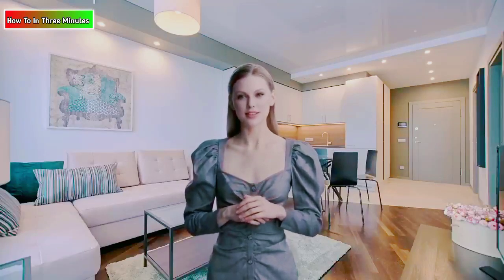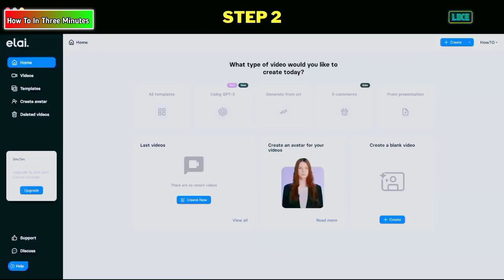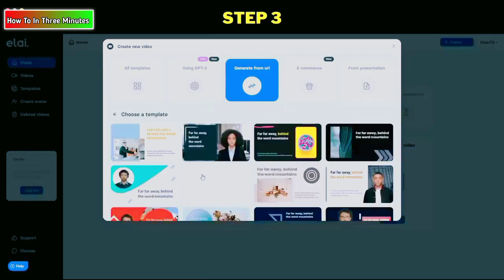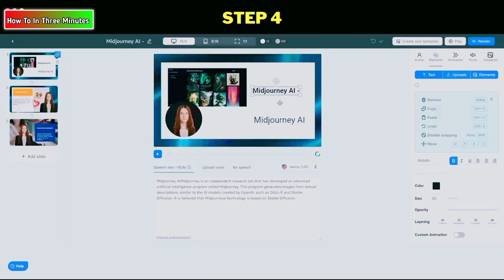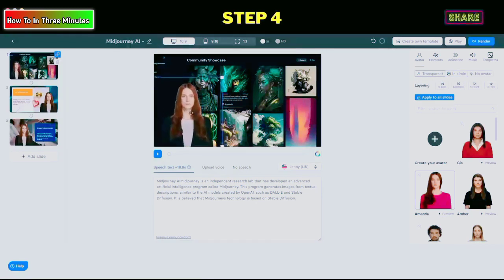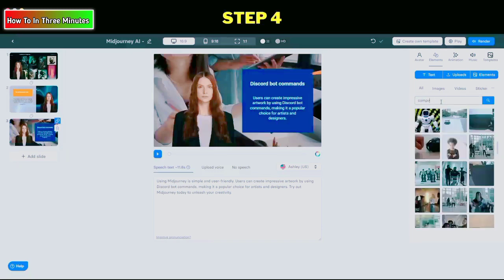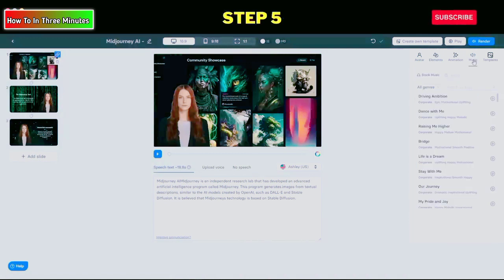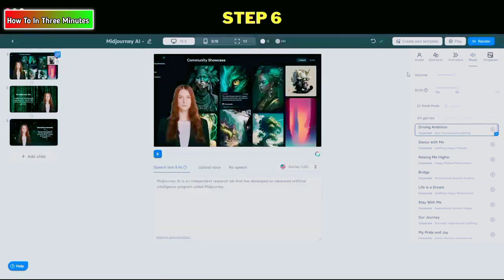Generate Videos Instantly with AI ai video generator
Give your videos a professional finish with the AI Video Generator - the easy and fast way to create text-to-video! With the AI Video Generator, you can generate professional-looking videos from your text in just a few clicks. Get ready to take your content to the next level!

Elai Tutorial :

 • This AI Tool Make...

Today, I'll show you the easiest and fastest way to create an AI-generated video from an online article. Let's get started!

Step 1: Search for the article you want to convert to video and copy its link.

Step 2: Open elai.io. You can use the link provided in the description below. If you don't have an elai account or don't know how to create one, you can watch my previous video about elai. The link is also in the description. From the elai home screen, click on "generate from URL" and paste your article link.

Step 3: Choose your video template and click on the "create video" button. Wait for the video generation process to complete.

Step 4: Once your video template is ready, you can either render it or customize the design. You can edit or remove video parts, change the position or background, avatar or avatar style, and voice-over style. You can also use stock videos and images for your video components or background. To set an image or video as a background, simply add the item to the design and click on "apply as background." For video background, it's recommended to turn on the loop option.

Step 5: You can add music to your video from the stock audio provided by the website.

Step 6: After everything is set up, click on the "render" button to start rendering your video. It may take several minutes to complete.

Step 7: Once the rendering process is finished, you will receive an email with a download link. Open the email and download your video.

Here's the video result from this tutorial.

Video Parts :
00:00 Opening AI Video Generator : Create Text To Video - Easy & Fast
00:10 Select Online Article
00:17 Open Elai AI Video Generator
00:36 Create Online Text To Video
00:53 Edit AI Generated Video
02:02 Add Music To AI Generated Video
02:17 Render AI Generated Video
02:28 Download & Play AI Generated Video
03:17 Closing AI Video Generator : Create Text To Video - Easy & Fast

Are you looking for a fast, easy way to create text to video conversions? Look no further than AI Video Generator! This software is perfect for beginner and expert video creators alike, and it's FREE to use!
With AI Video Generator, you can easily create professional-looking text to video conversions in minutes. This software is easy to use and fast, making it the perfect tool for busy video creators. Whether you're a beginner or an expert, AI Video Generator is the perfect tool for all your video conversion needs!

Best AI Video Generator. URL to Video Generator